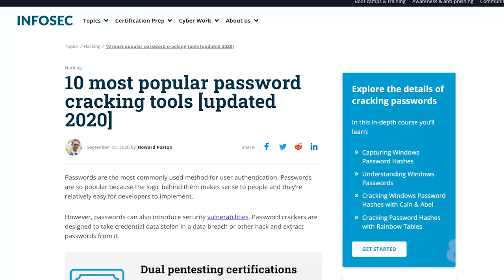What is a Crypto Private Key? Crypto Safety Guide 101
Passphrases. Seed phrases. Custodial. Non-custodial. If you're getting started on your crypto journey, these are terms you'll need to learn and understand in order to keep your crypto safe and secure. In today's video, I'll be going over everything you need to know about wallets, passcodes, and crypto security. This all includes the different types of crypto holding solutions to see which kind best caters to your needs. Learn how to protect your crypto like a pro!

What We Discuss:
0:00 Intro
0:58 Terms to Know
2:45 Passphrases and Seedphrases
6:46 Do I Need A Passphrase?
8:05 Custodial vs. Non-Custodial
10:27 Recap

ByBit, Market Cipher, Ledger, TokenMetrics, Crypto.com & more!